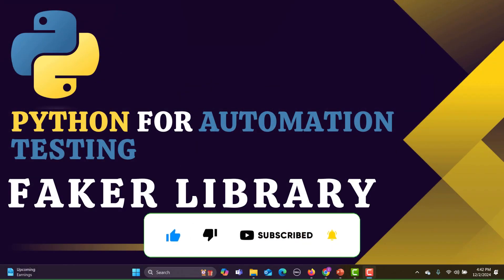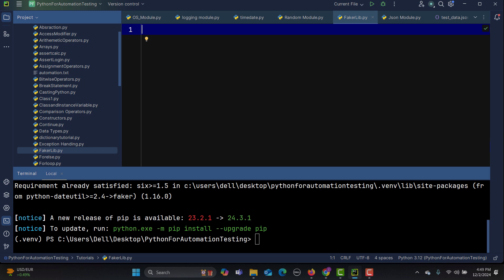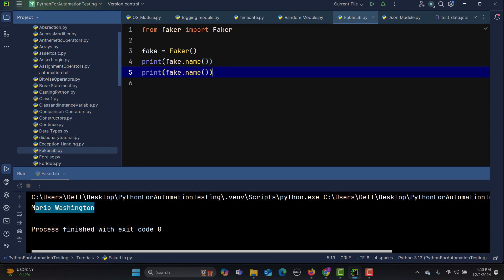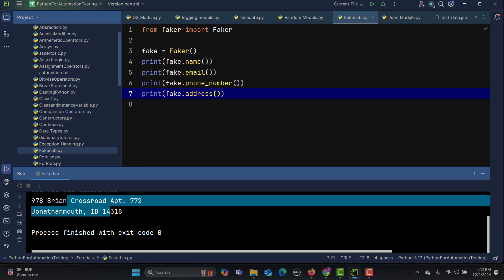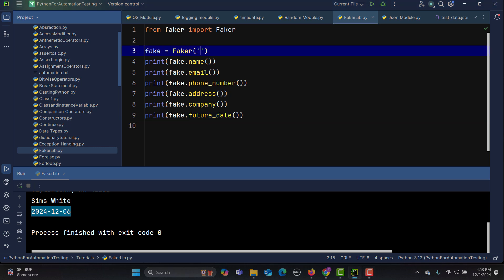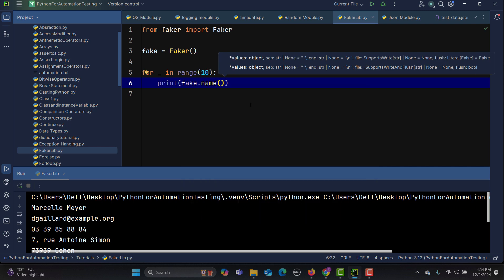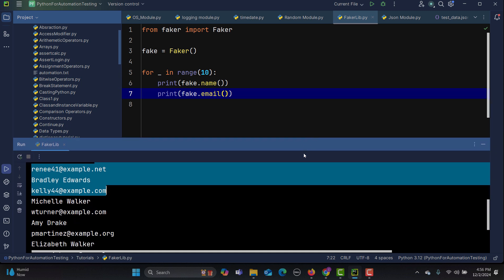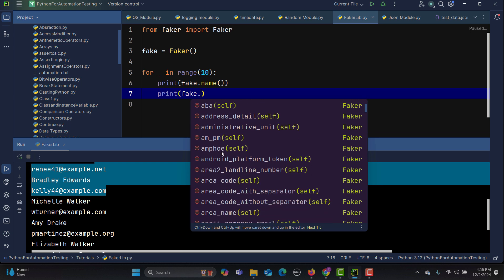Python for Testers #47 | Faker Library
📌 Python for Testing #47 | Faker Library 📌

🔍 In this video, we’ll explore the Faker Library in Python, a powerful tool for generating fake data, essential for automation testing. Learn how to create realistic test data for scenarios where actual data is unavailable or sensitive.

⏰ TIMESTAMPS:
0:00 - Intro
0:08 - What is the Faker Library?
0:16 - Why use Faker in automation testing?
0:49 - How to install Faker Library
1:08 - Creating a Python file for Faker
1:18 - Importing and creating an instance of Faker
1:37 - Generating fake data: Names, Emails, Phone Numbers, Addresses
3:15 - Generating company names
3:57 - Generating future dates, passwords, and more
4:37 - Generating data in specific locales (e.g., French)
5:09 - Generating bulk data (e.g., 10 names, 10 emails)
6:30 - Practical use cases in automation testing
7:20 - Summary of Faker Library usage

📂 What You’ll Learn:
✅ How to install and use the Faker Library in Python
✅ Generating fake data like names, emails, phone numbers, addresses, and more
✅ Creating bulk test data for automation scripts
✅ Using Faker to simulate user inputs and populate databases
✅ Localized data generation (e.g., French)

💻 Code Snippets Covered:

# Install Faker Library
pip install Faker

# Import and create an instance
from faker import Faker
fake = Faker()

# Generate data in French locale
fake_fr = Faker('fr_FR')
print(fake_fr.name())

# Generate bulk data
for _ in range(10):
    print(fake.name())
    print(fake.email())

🚀 Why Faker Library?
The Faker Library is a game-changer for automation testers. It allows you to:
✔️ Create dynamic and unique test data
✔️ Avoid using sensitive production data
✔️ Simulate real-world scenarios for functional testing
✔️ Test bulk operations like batch uploads/downloads

👍 If you found this tutorial helpful, don’t forget to:
✅ Share it with your peers